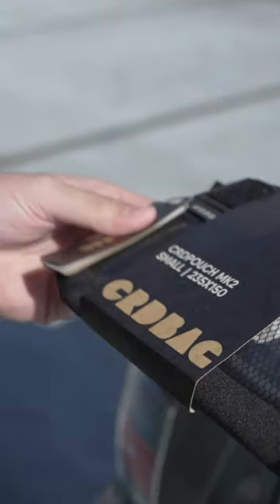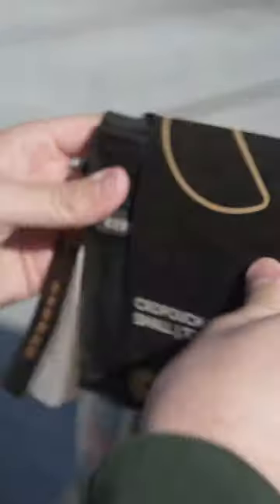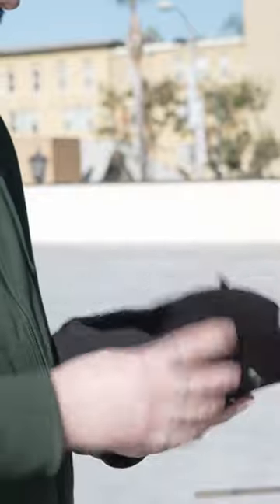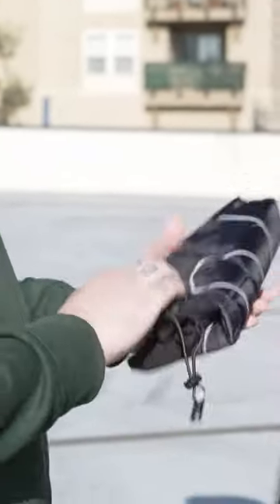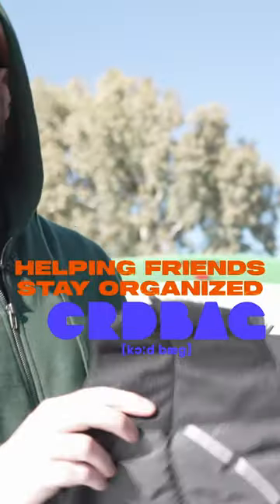Give the Gift of Organization - CRDBAG - Use Code DOGTIMES for 15% OFF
Gave the gift of organizational tools to my filmmaking friend, Matt Leal.